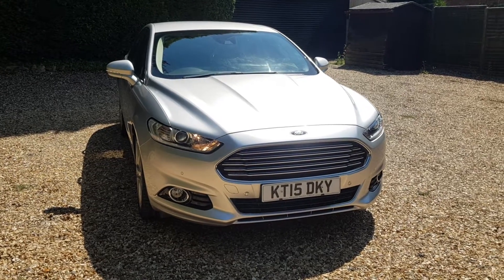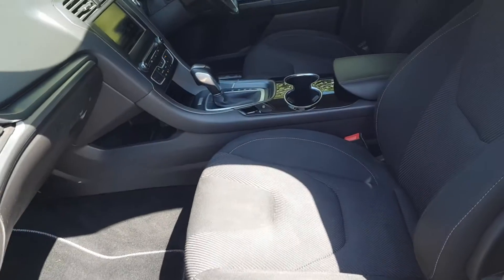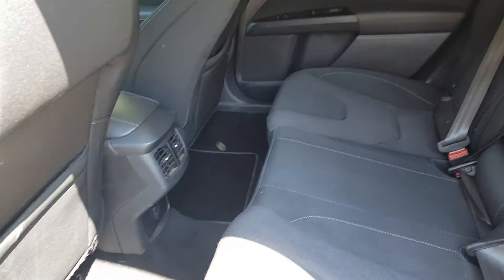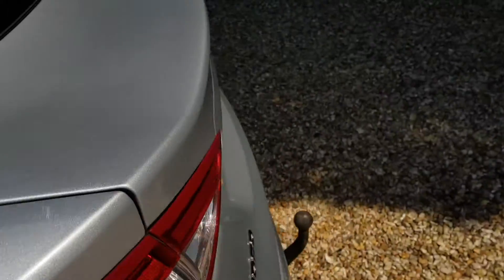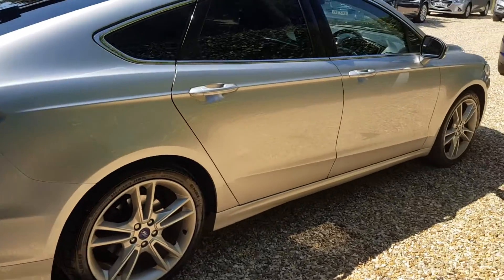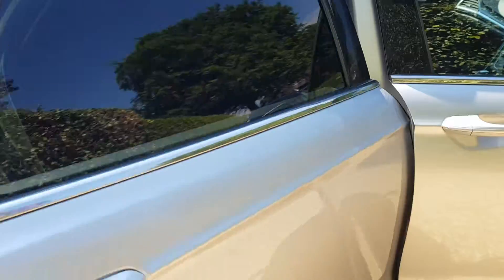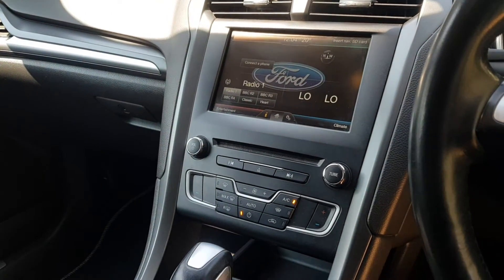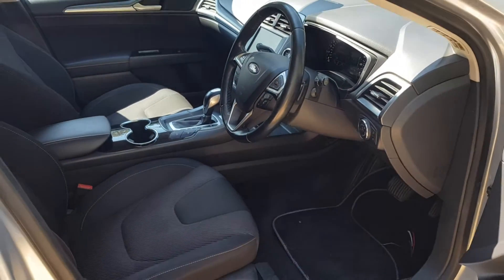Ford Mondeo Titanium TDCI 2.0L Diesel